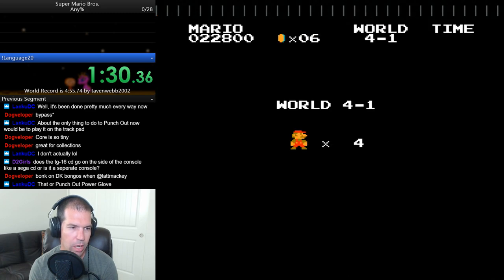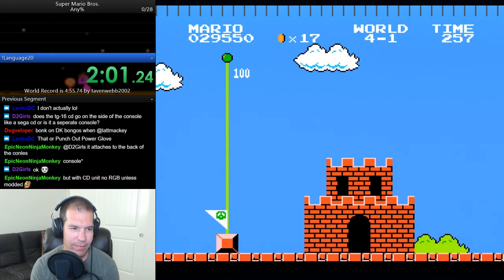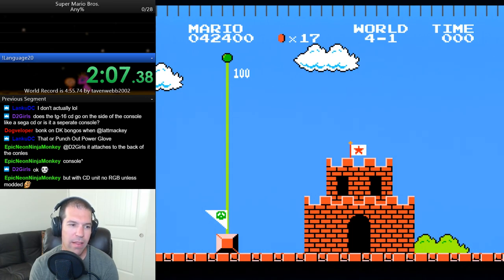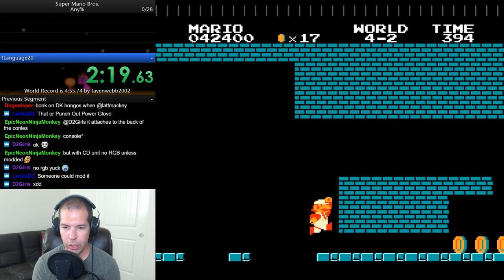Super Mario Bros. (TurboGrafx-16/PC-Engine)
Streamed live on October 6, 2019.